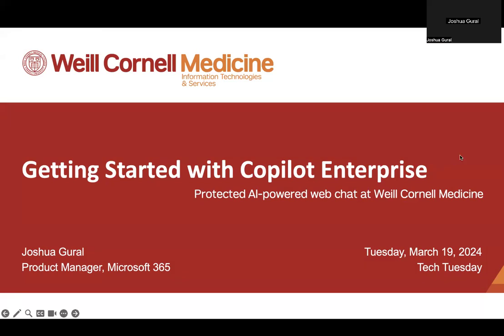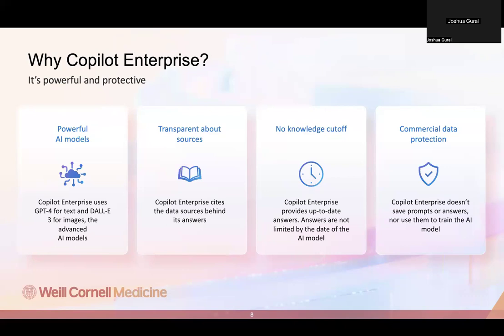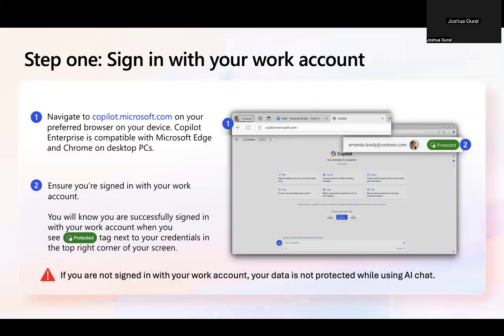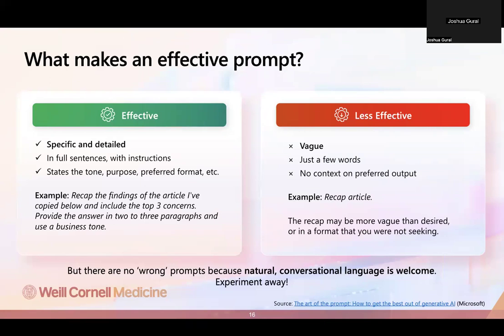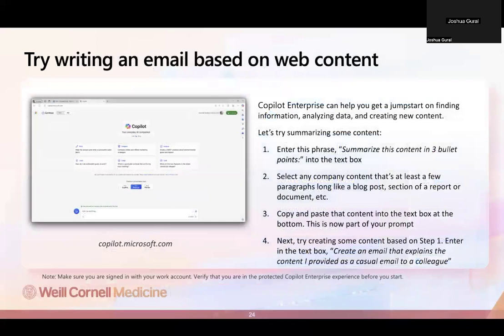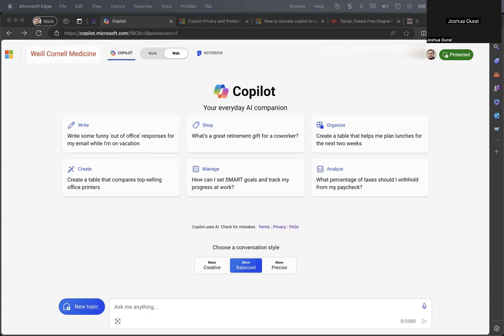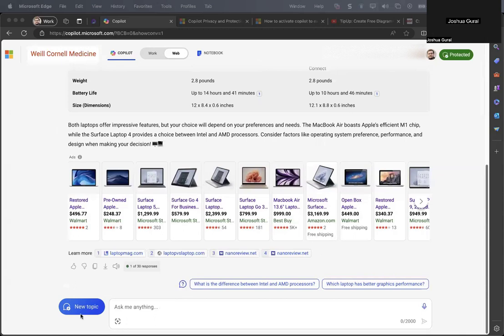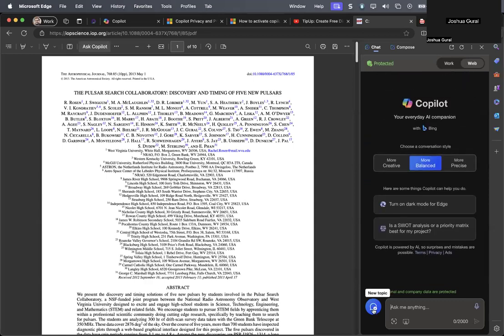Tech Tuesday: Using AI with Microsoft Copilot Enterprise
Josh Gural, O365 Product Manager, demonstrates how to use Microsoft Copilot Enterprise, and explains policies surrounding security and compliance at WCM.